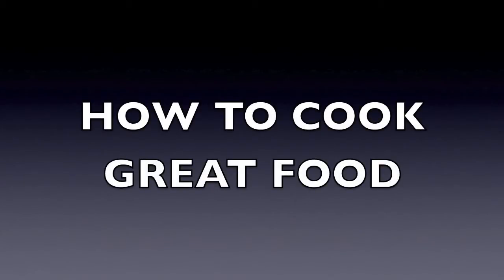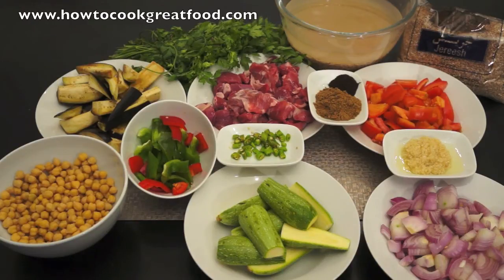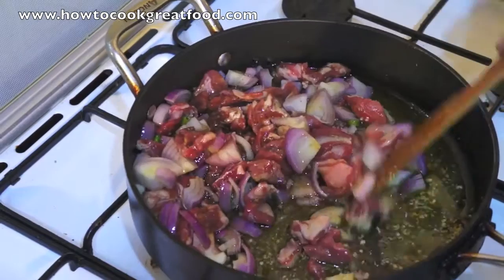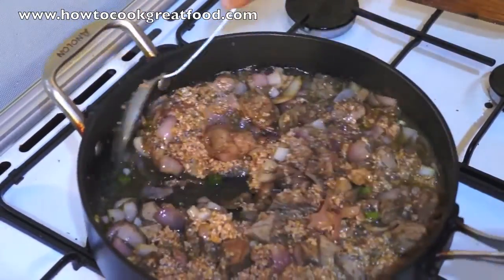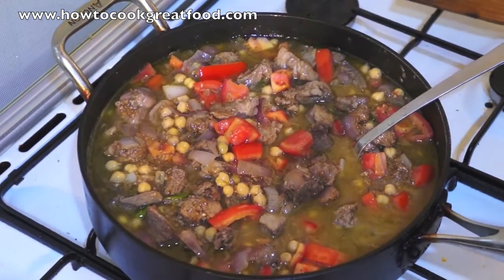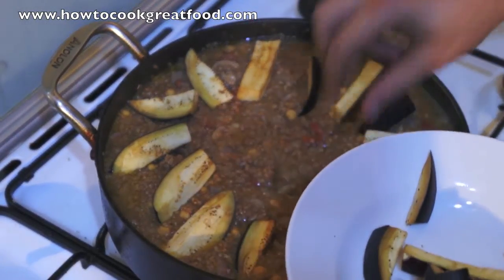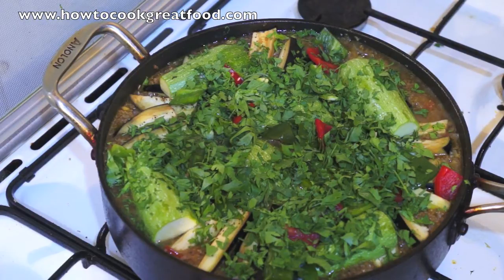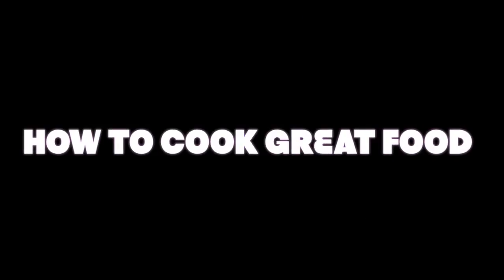Middle Eastern Lamb Stew - How to make Lamb Stew - Arabic Lamb - Salona - Meat Stew - Arab Food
This lamb dish is a mix of both Arabic and Mediterranean cuisine. Cumin and Tomatoes are widely used in both foods. Lets just call this a Eastern Mediterranean dish.

Turkish cuisine (Turkish: Türk mutfağı) is largely the heritage of Ottoman cuisine, which can be described as a fusion and refinement of Central Asian, Middle Eastern and Balkan cuisines. Turkish cuisine has in turn influenced those and other neighbouring cuisines, including those of Western Europe. The Ottomans fused various culinary traditions of their realm with influences from Middle Eastern cuisines, along with traditional Turkic elements from Central Asia (such as yogurt), creating a vast array of specialities—many with strong regional associations.
Turkish cuisine varies across the country. The cooking of Istanbul, Bursa, Izmir, and rest of the Aegean region inherits many elements of Ottoman court cuisine, with a lighter use of spices, a preference for rice over bulgur, and a wider use of seafoods. The cuisine of the Black Sea Region uses fish extensively, especially the Black Sea anchovy (hamsi), has been influenced by Balkan and Slavic cuisine, and includes maize dishes. The cuisine of the southeast—Urfa, Gaziantep and Adana—is famous for its kebabs, mezes and dough-based desserts such as baklava, kadayıf and künefe (kanafeh).

Lebanese cuisine includes an abundance of starches, whole grain, fruits, vegetables, fresh fish and seafood; animal fats are consumed sparingly. Poultry is eaten more often than red meat. When red meat is eaten it is usually lamb on the coast, and goat meat in the mountain regions. It also includes copious amounts of garlic and olive oil, often seasoned by lemon juice.; olive oil, herbs, garlic and lemon are typical flavours found in the Lebanese diet.
Most often foods are either grilled, baked or sautéed in olive oil; butter or cream is rarely used other than in a few desserts. Vegetables are often eaten raw or pickled as well as cooked. Herbs and spices are used and the freshness of ingredients is important. Like most Mediterranean countries, much of what the Lebanese eat is dictated by the seasons.

2nd Camera - Sony A6300
2nd Lens - Zeiss Batis 85mm